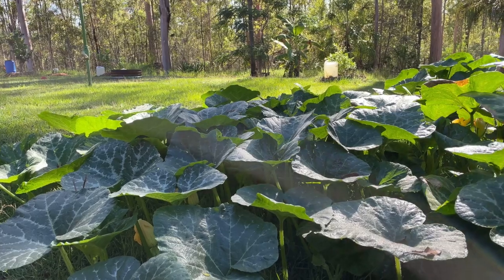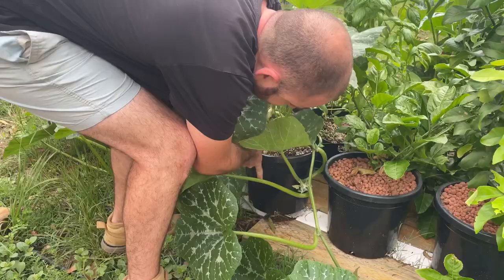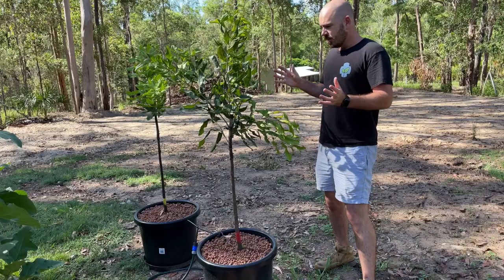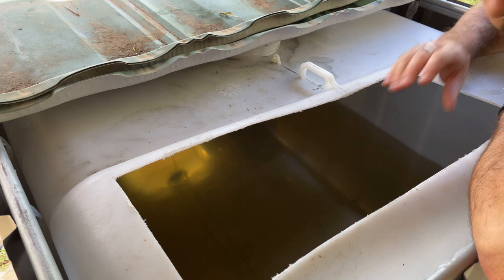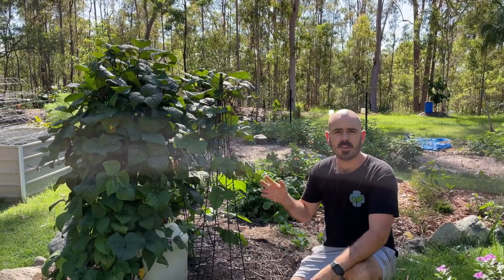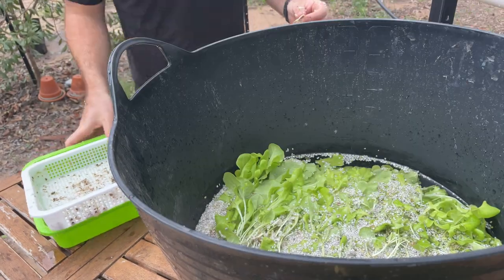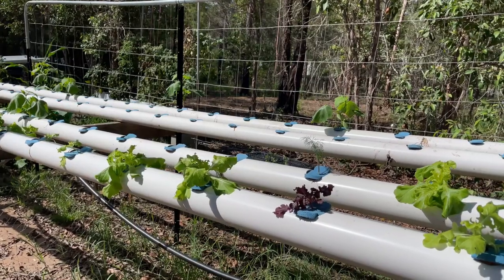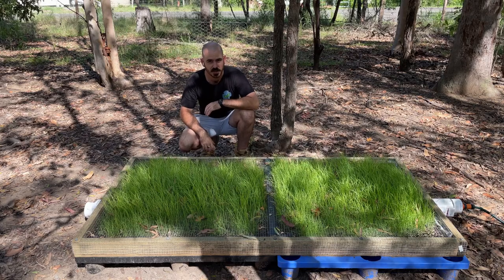Hydroponic Macadamias & Video Updates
Hoocho updates you on how systems are going, his failures and successes!

If you have personal queries about hydroponics or other matters please join me on Patreon for limited individual support or post in the Hoocho Reddit community and there are a lot of friendly helpful likeminded people that may have answers for you.

Happy Hydroponicing!